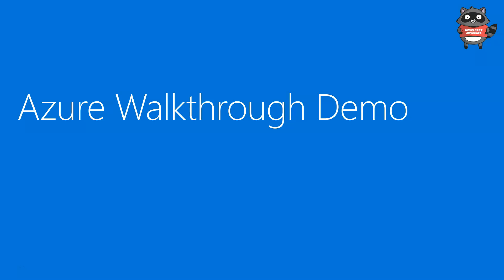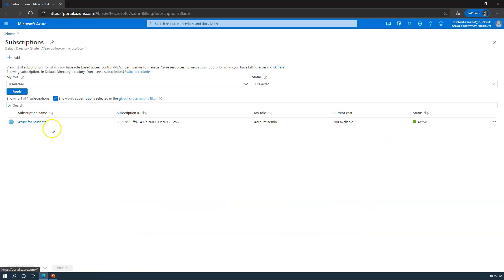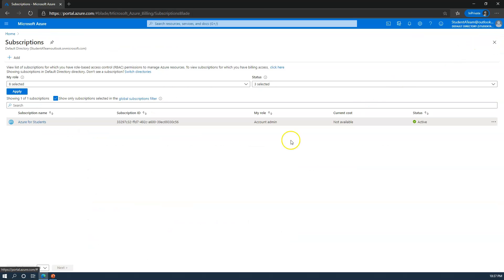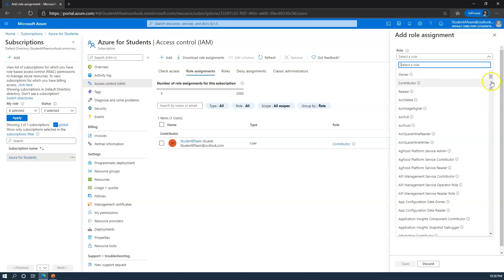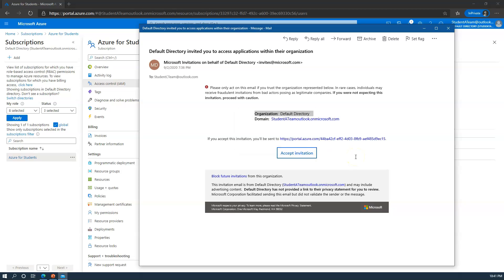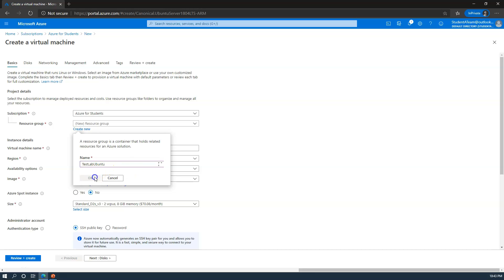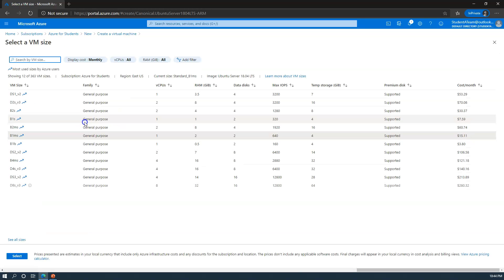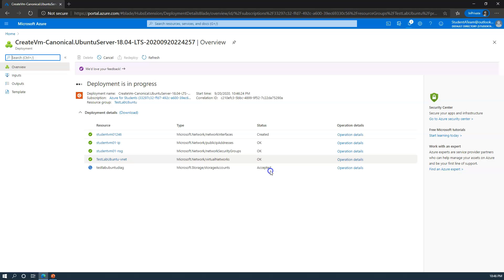Getting Started with Azure – Part 3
Part 3 covers an Azure walkthrough part 1

The first of a 3-part series, the objective of this course is to help prepare you with the foundational concepts needed to help you start working with Microsoft Azure quickly. We will cover key basic concepts, walk you through creating an Azure subscription and lay down the foundation for the Machine Learning and Data sessions.

In this course, we will cover the following topics:
• Introduction to Azure cloud computing.
• Basic functions: Azure Directories, Subscriptions, Resource Groups, Regions, Compute, Tour of Azure Services.
• Azure walkthrough.
And you will complete the following hands-on exercises:
• Exercise: Setting up your first Azure subscription**
• Preparing for Machine Learning in Azure
 •  Preparing for Working with Data in Azure.